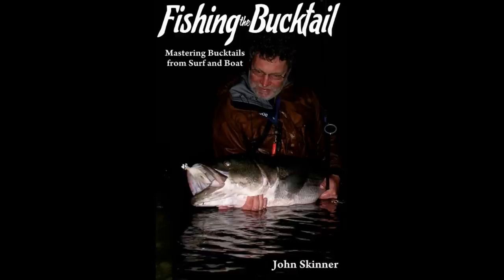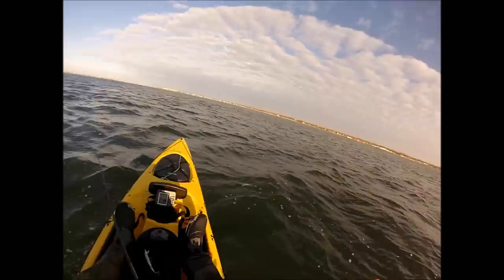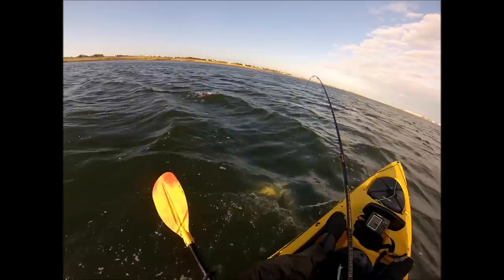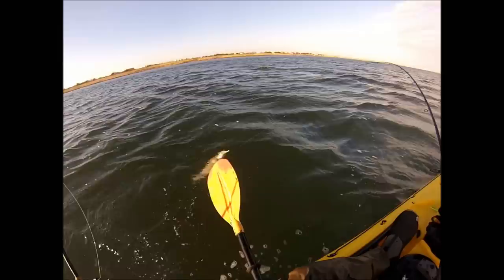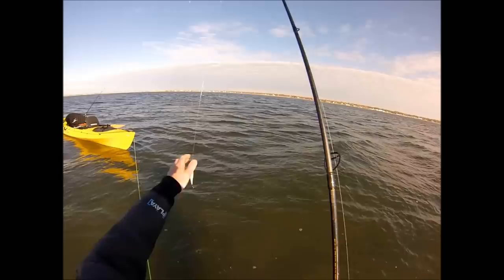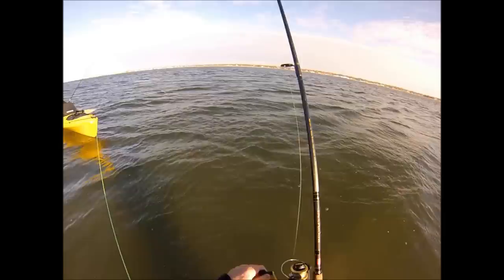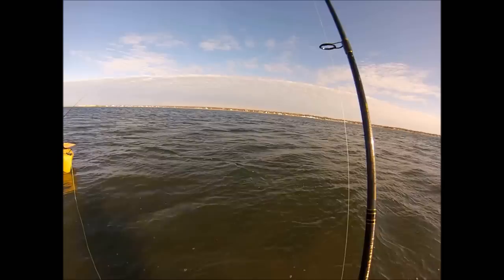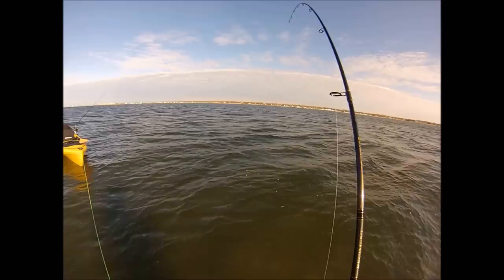Weakfish! - Fishing bucktails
A couple of weakfish caught fishing with bucktails. This supplements my book, Fishing the Bucktail